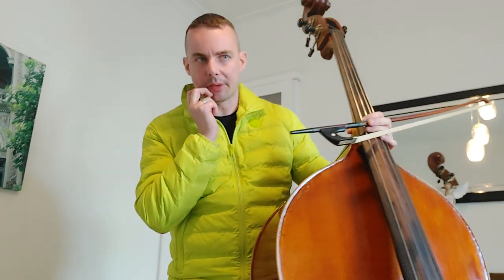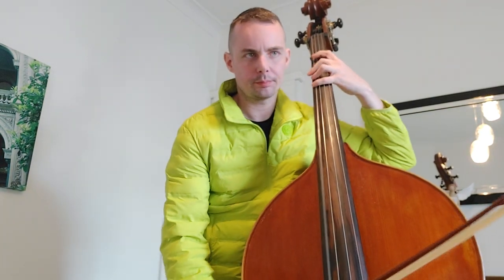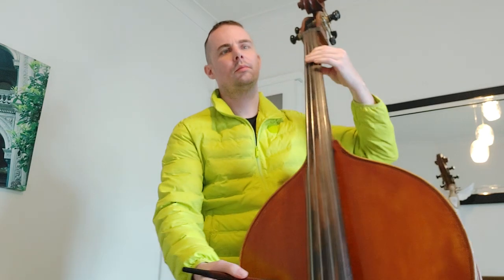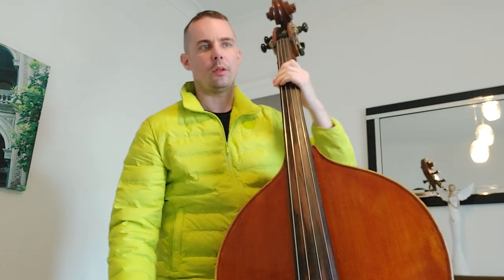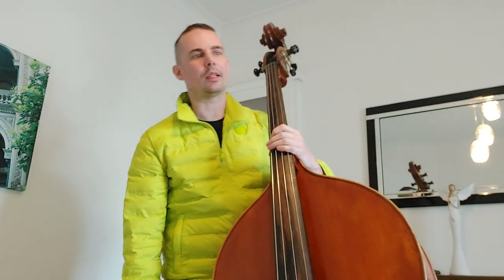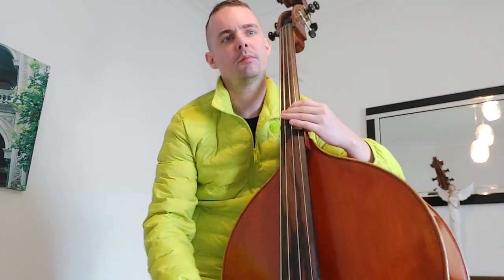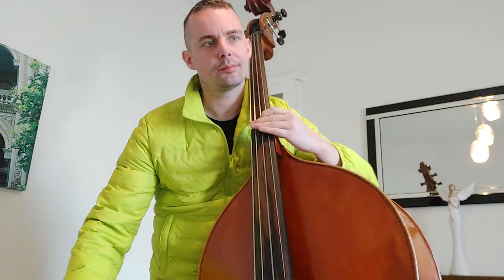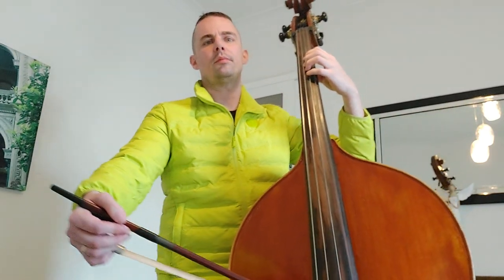DOUBLE BASS GRADE 8 Dominant Sevenths